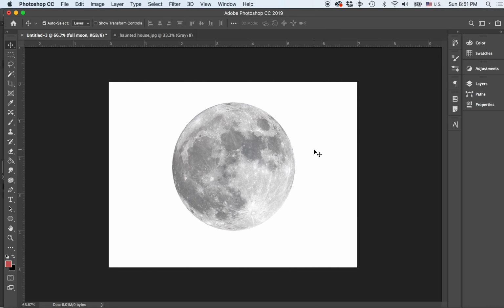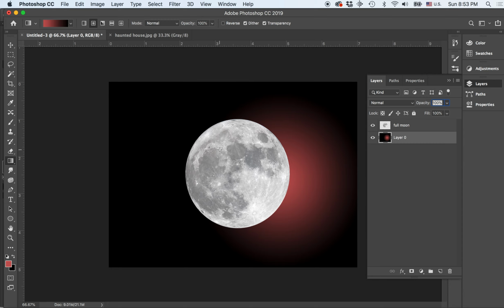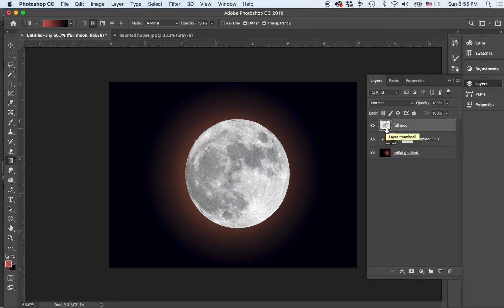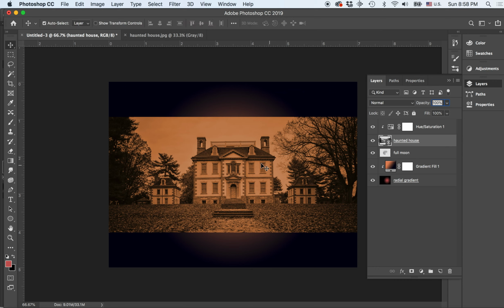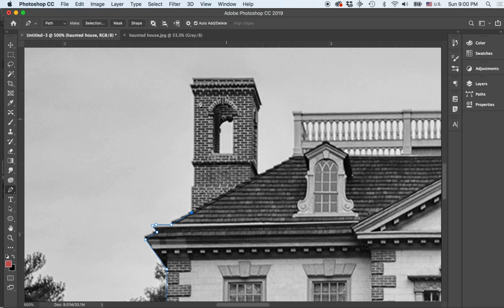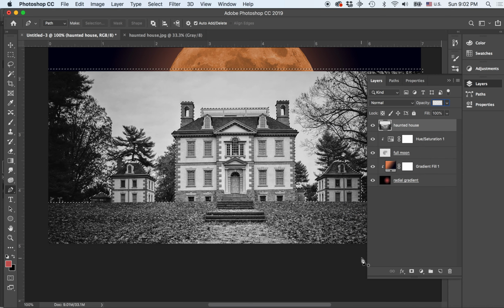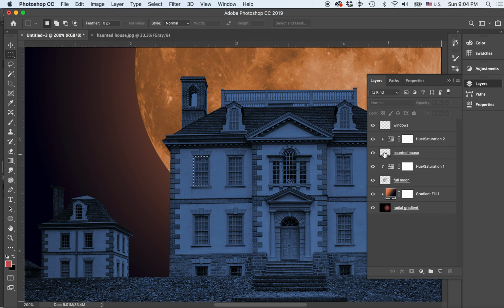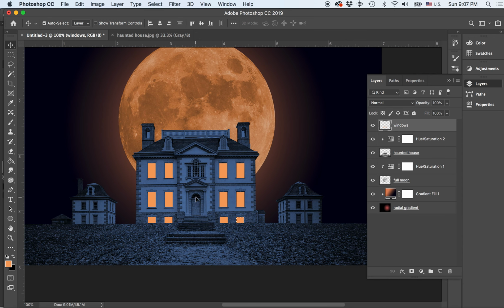Step 3 Creating the Halloween scene